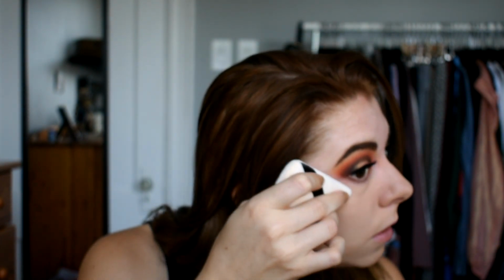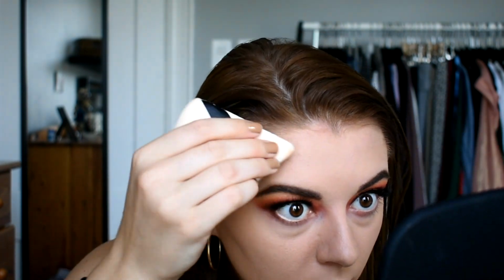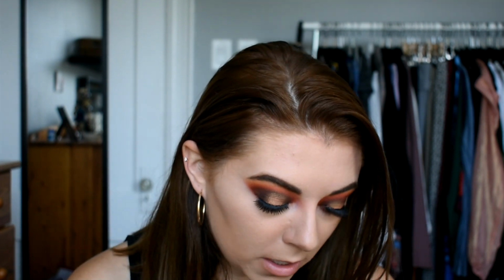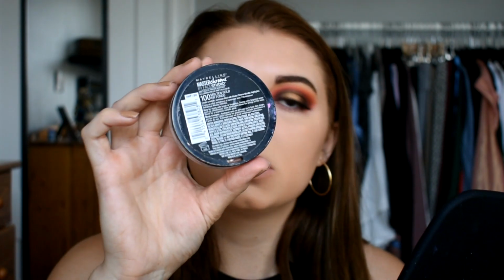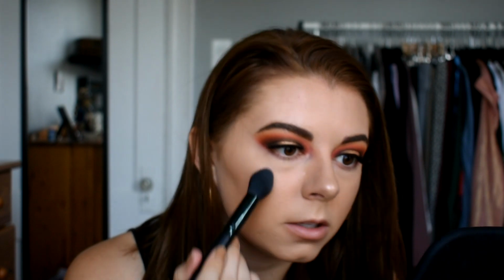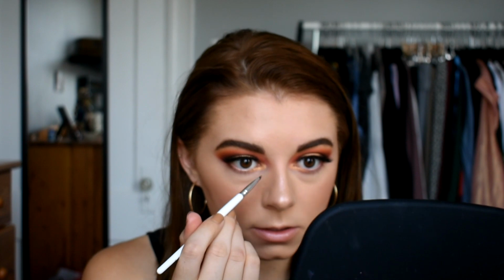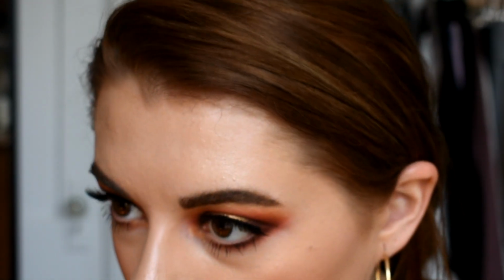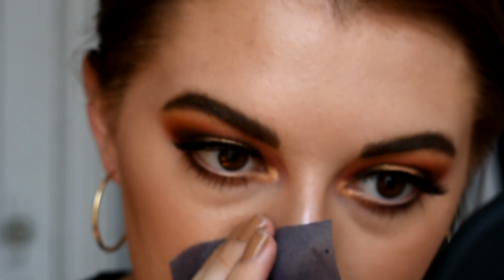Testing Out J. Cat Beauty Powder Foundation (Wear Test!)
Edit: This video may seem a little weird, especially since there's no intro. Some of the audio got distorted after I uploaded it, I was using different editing software back then and I don't know what the issue was. I edited the video a while after it was posted in the Youtube studio and the best I could was cut out the weird audio spots. I would have deleted it when I had first noticed but its my most-viewed video on my channel right now and I was proud and didn't want to delete it! I hope you still enjoy it! :)

Testing out the Aquasurance powder foundation from J. Cat beauty! Here's Tati's video on it that inspired me to try it out :)